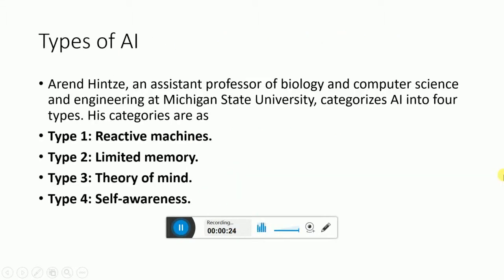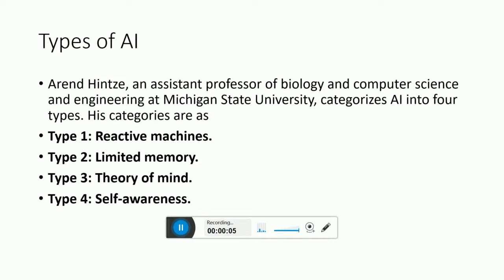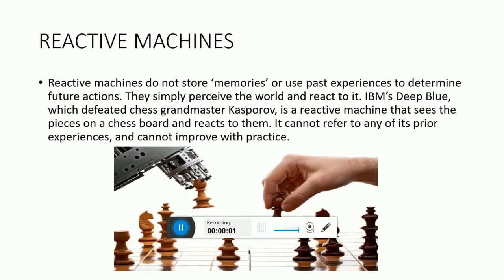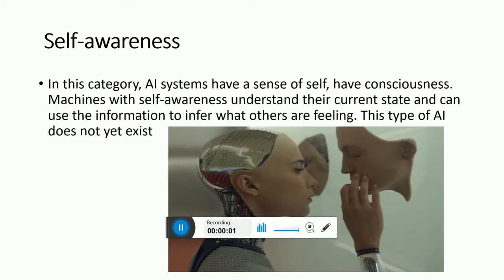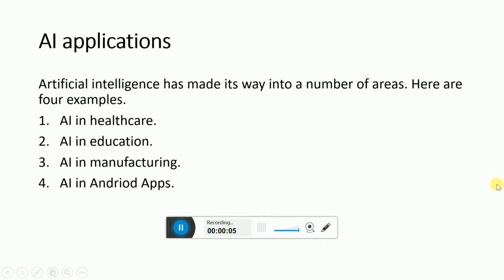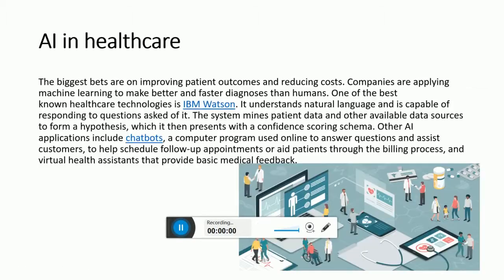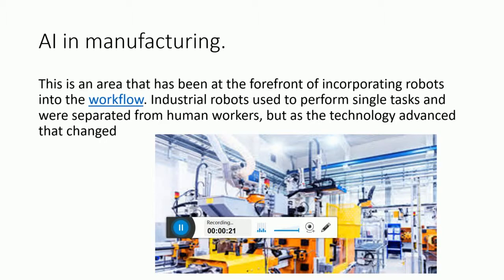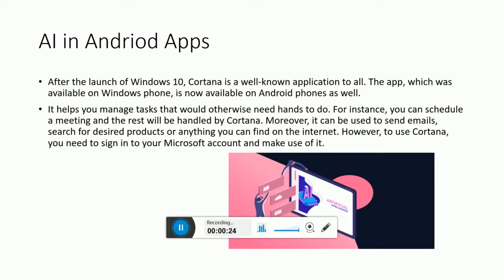Artifical Intelligence part 2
Here in this subject of AI, we can see What is an Artificial Intelligence? History of AI?Different types of AI, Re-active machines, Limited Memory and theory of mind and self-awareness
AI in healthcare, education, Android apps, Manufacturing
Machine learning - Different algorithms with supervised and unsupervised machine learning.
Deep Learning - needs & application deep learning
Image recongition
Nerual Networks,
R-Language
Predictive Analysis
How robotics related to AI
IoT with AI
AI in cloud Computing

 From a science fiction dream to a critical part of our everyday lives, artificial intelligence is everywhere.
We use AI systems to interact with our phones through Siri and Alexa, cars like Teslas interpret and analyze their surroundings to intelligently drive themselves.
what exactly is “intelligence”? The simplest descriptor is collecting data about the world, and using that data to make predictions in the short and long term. That applies to both people and machines.